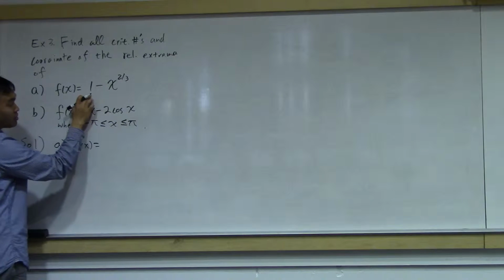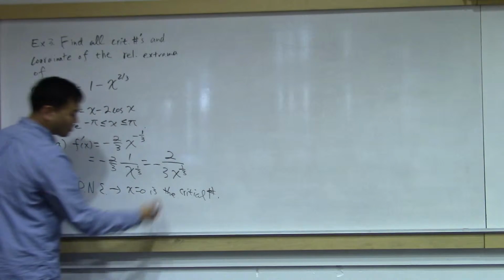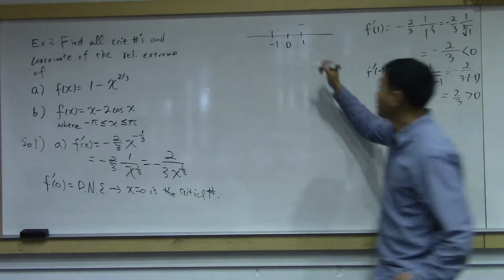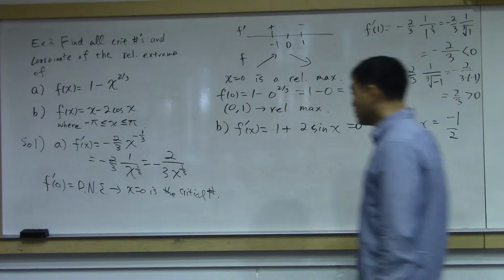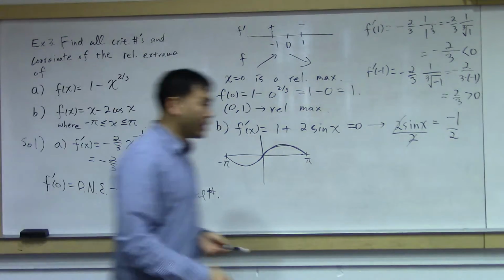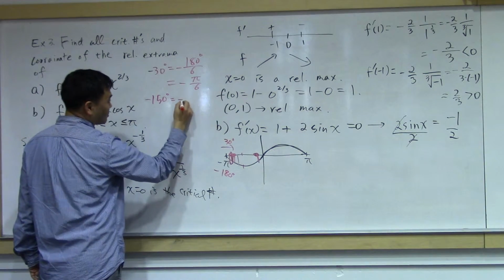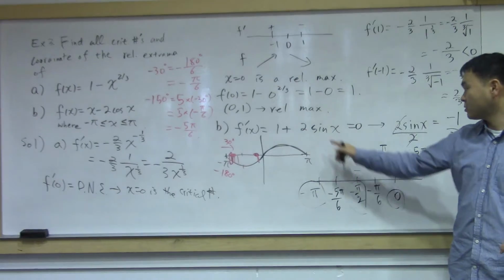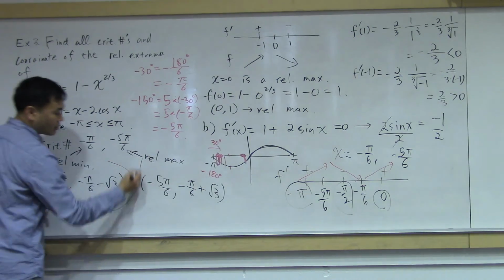First derivative test : a function with a rational exponent